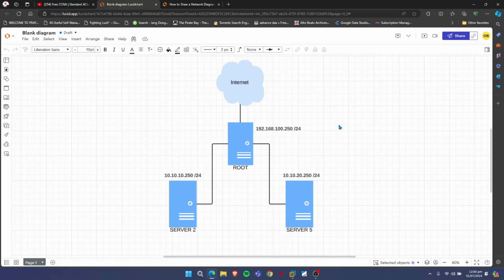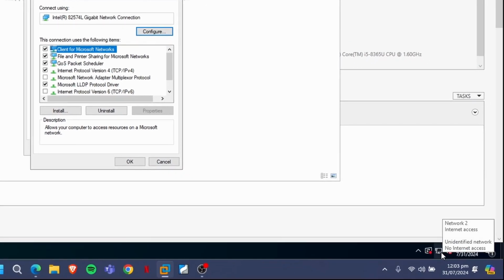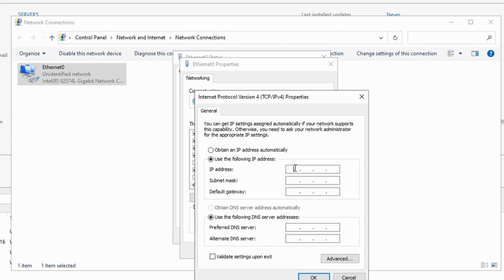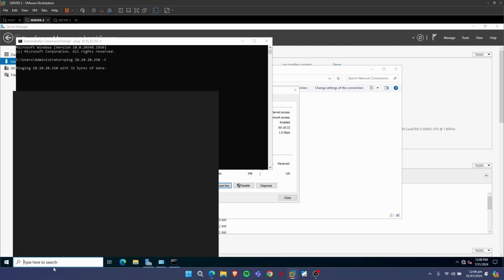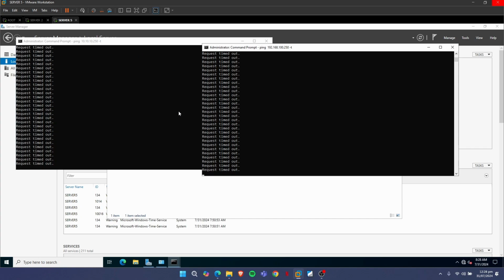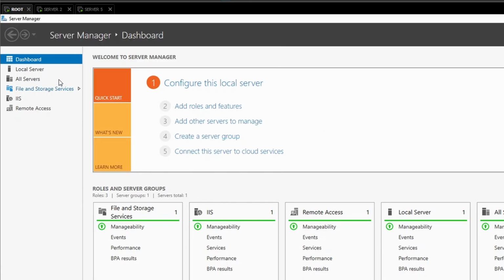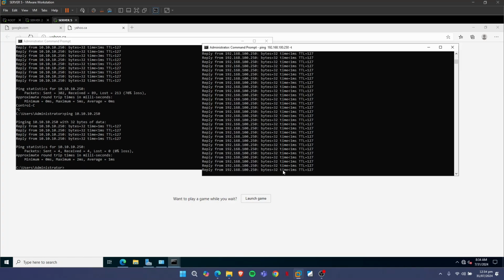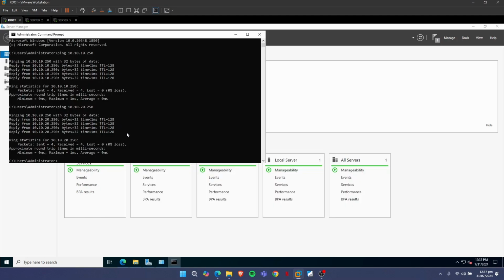How to Set up routing between different networks in VMWare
In this video, we will walk through how to set up routing between different networks in VMWare workstation.